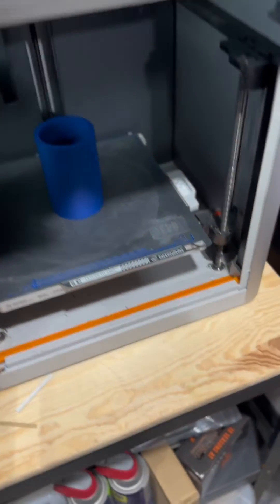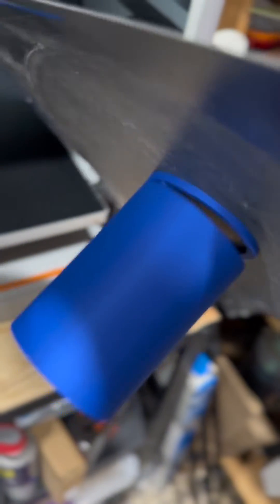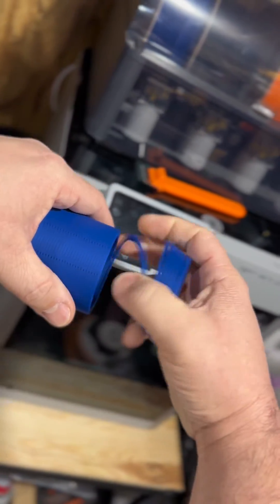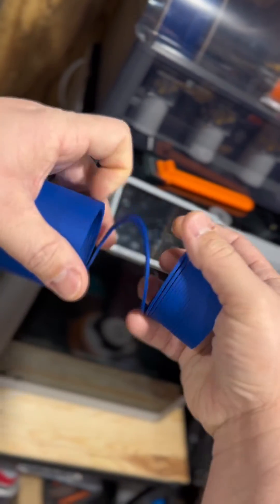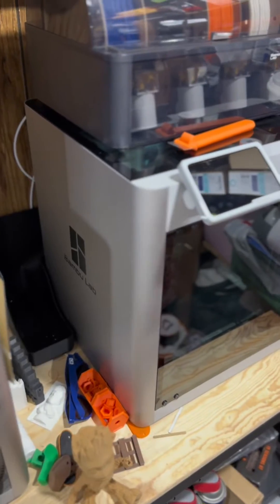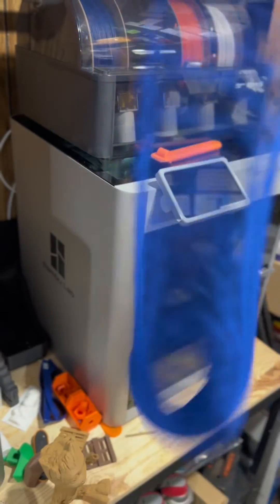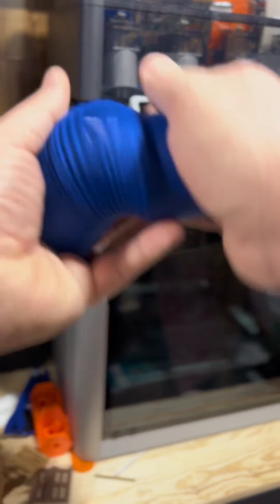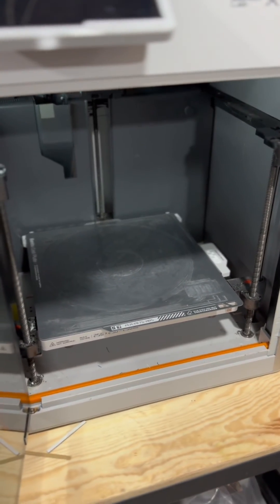A 3D Printed Slinky!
Saving money with 3D printing. Now when the kids break a plastic Slinky I can 3D print a new one! Everyone loves a Slinky!